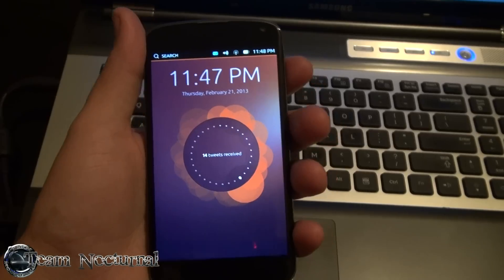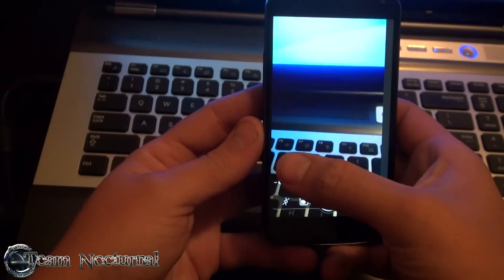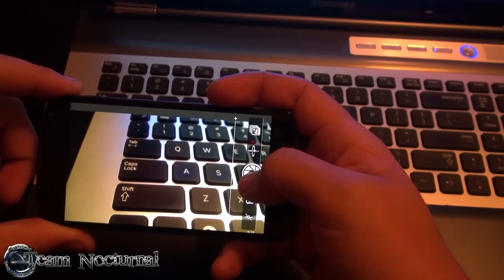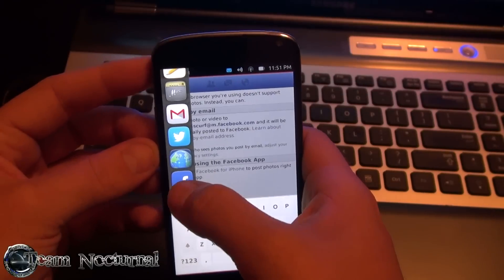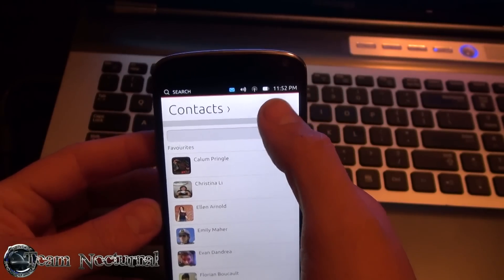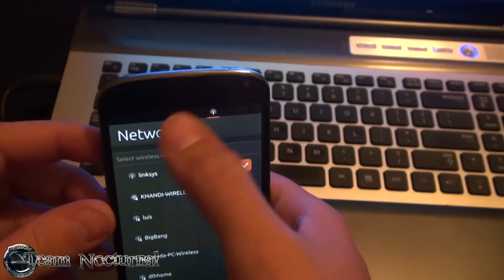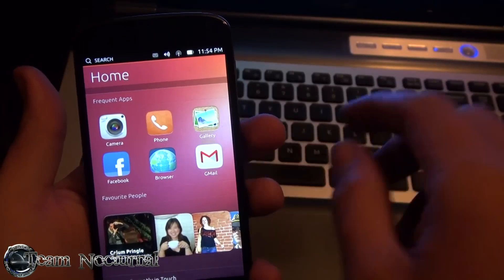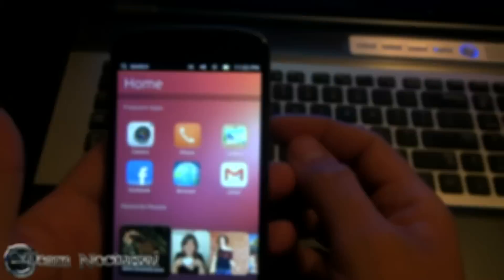Ubuntu Mobile review on Nexus 4